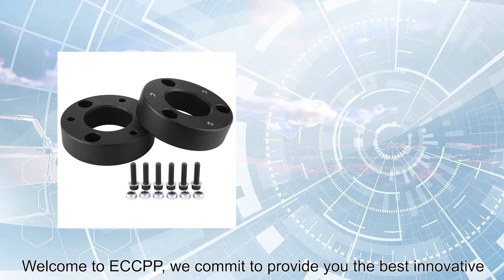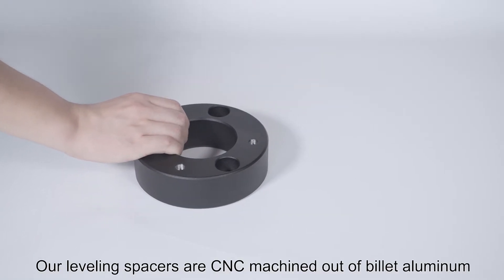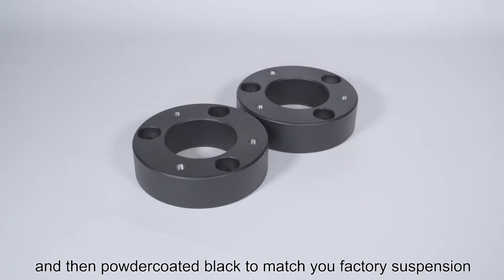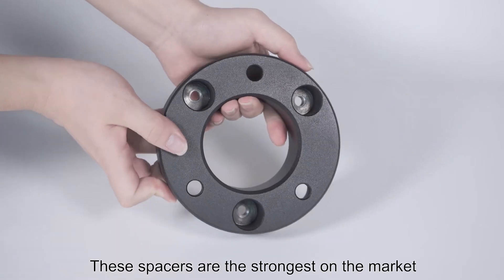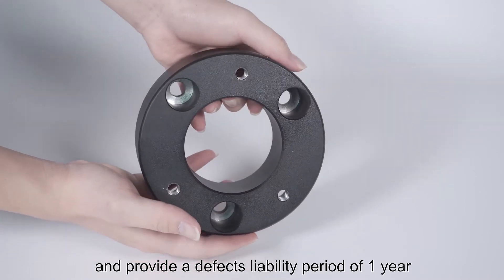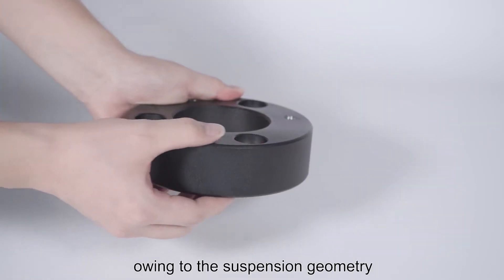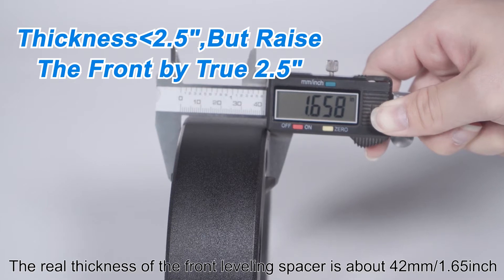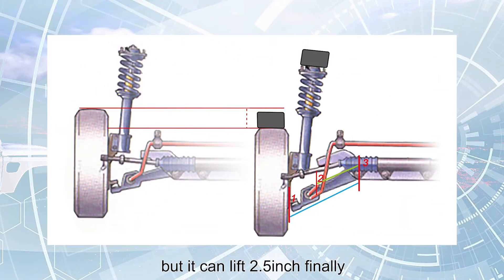ECCPP Leveling Spacers for Chevy Silverado \ Sierra 1500 \ Suburban Review & Installation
We will show you what the chevy Leveling Lift Kit looks like and how to replace your Leveling Lift Kit quickly.

The lift kit comes with everything needed for 100% simple bolt-on installation, requiring no strut pre-loading, cutting, or modifying any factory parts;
Machine-manufactured precisely from 6061-T6 aircraft-grade aluminum billet, with heat-treated and hardened 10.9-grade bolts pre-installed.

At Eccppautoparts.com, we can provide everything customers need, even hard-to-find parts, and make it easier to find and purchase. For more than 18 years, we are dedicated to creating the best customer experience possible, utilizing world-class design principles and the latest technologies to deliver a fast, easy-to-use, and mobile-intuitive eCommerce platform. Help you meet all the technical, parts, and project requirements on vehicles.